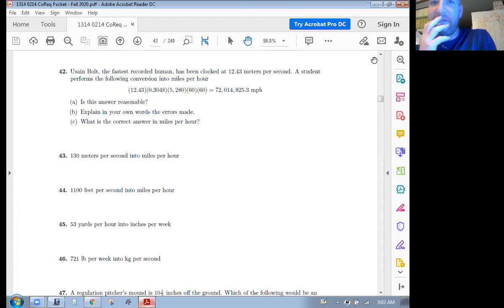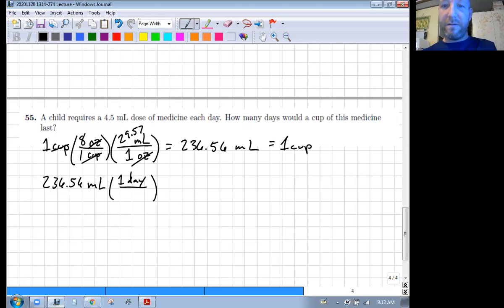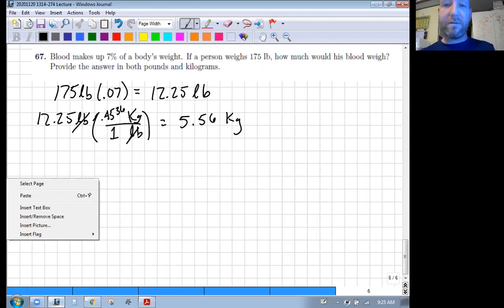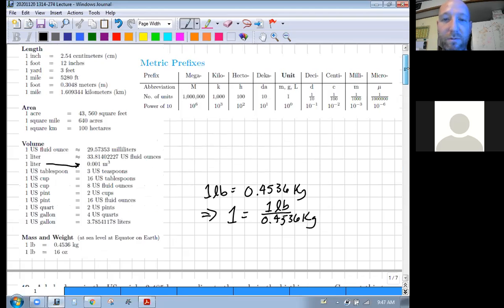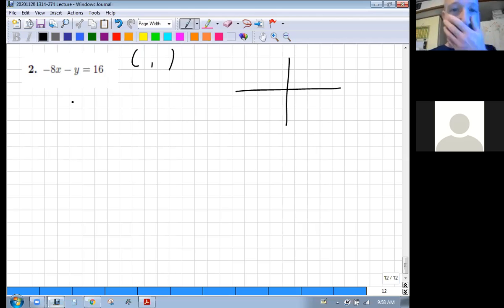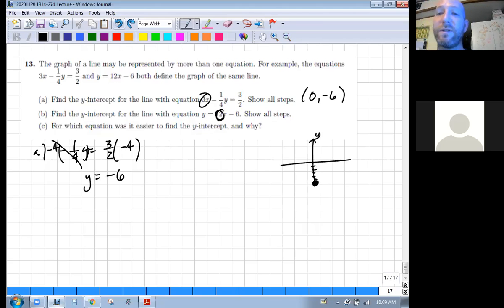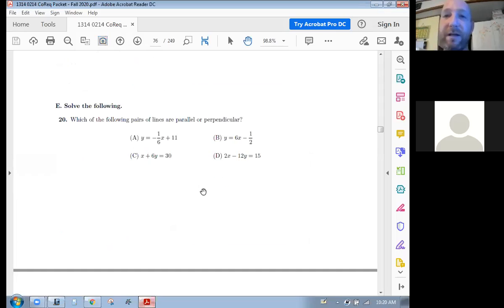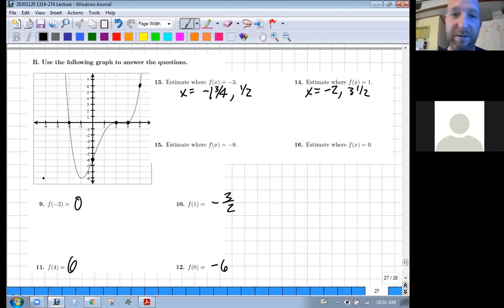1314 274 Class 37